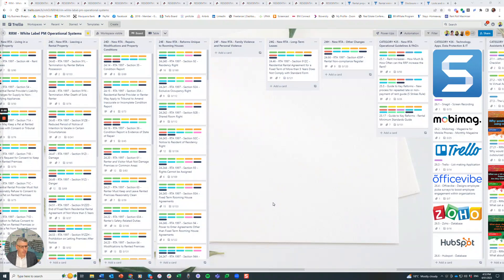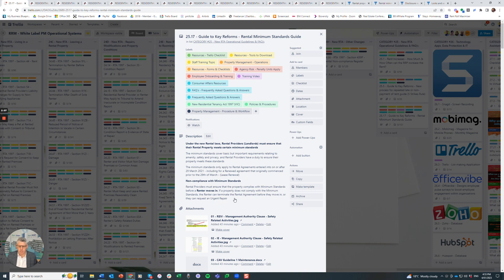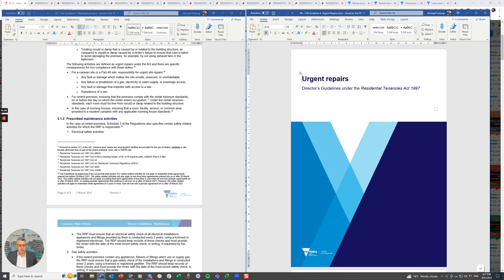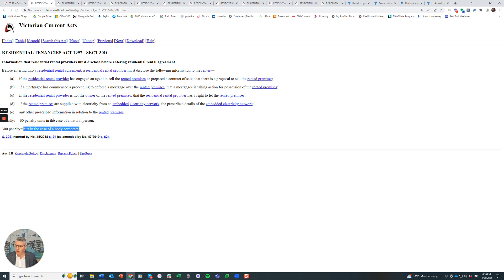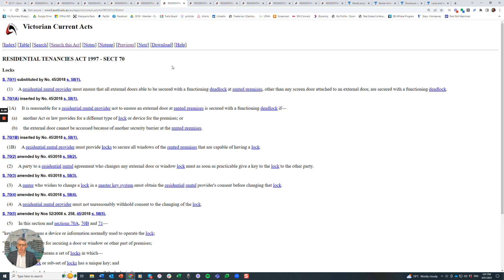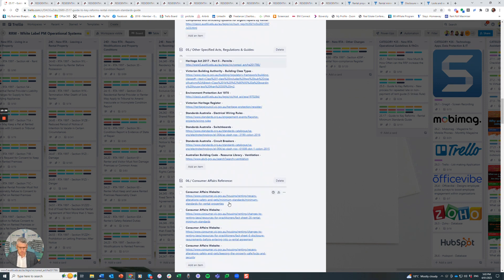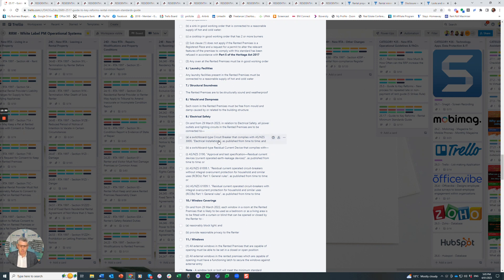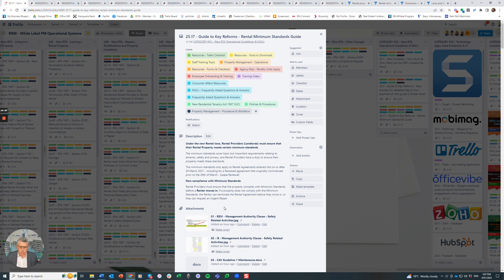25.17 | Guide to Key Reforms - Rental Minimum Standards